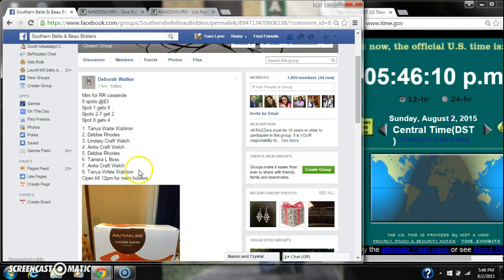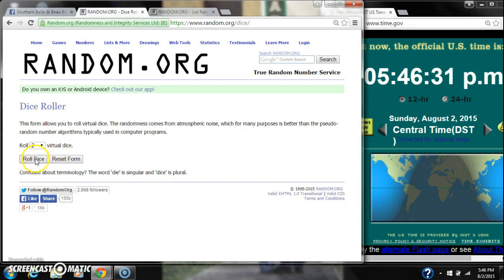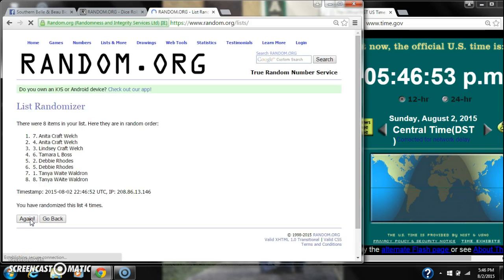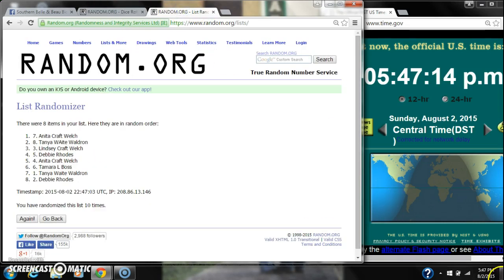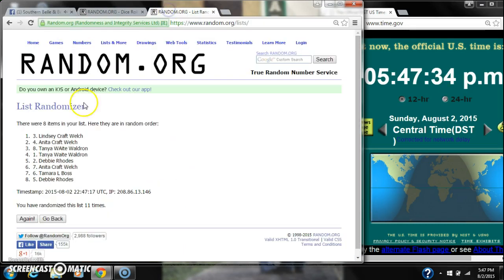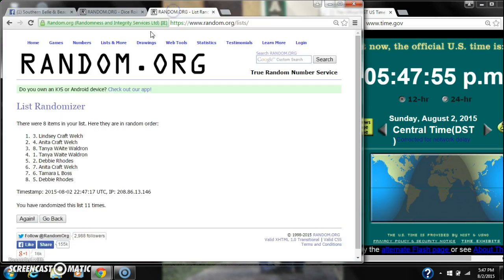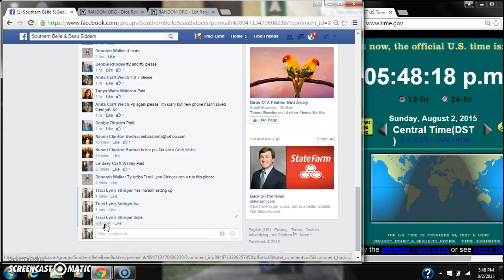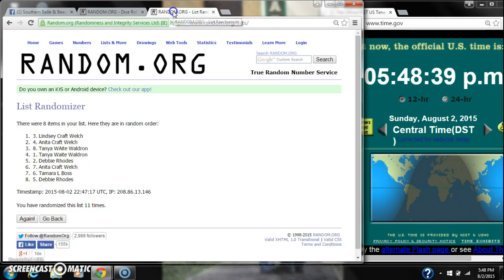Deborah's RR Mini